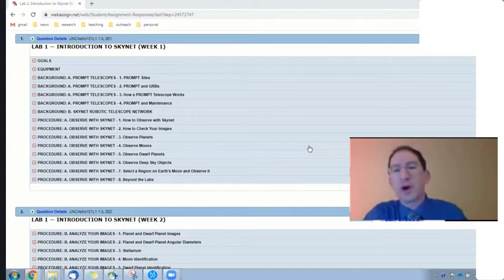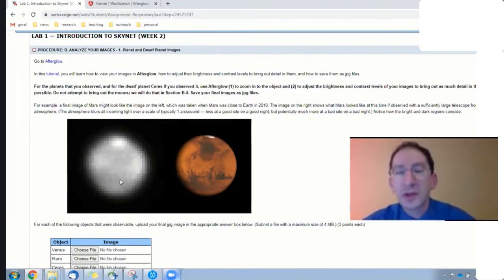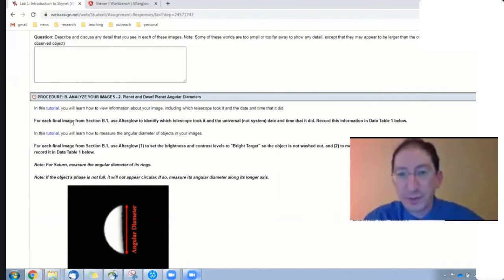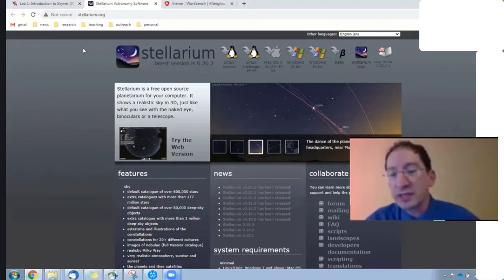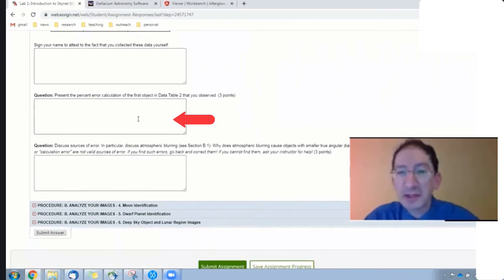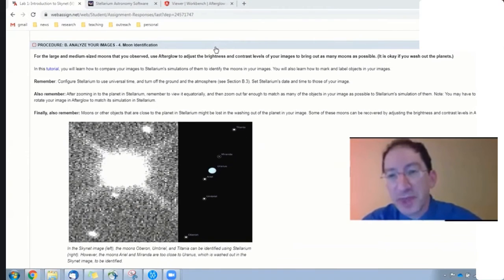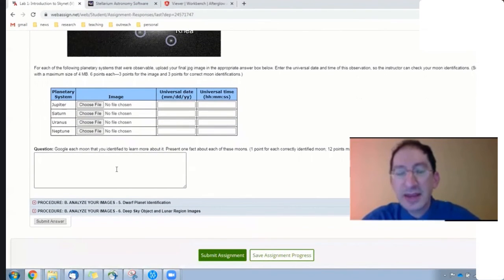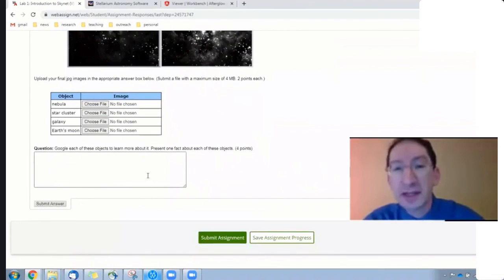Wk2_1_Procedure 2 adj